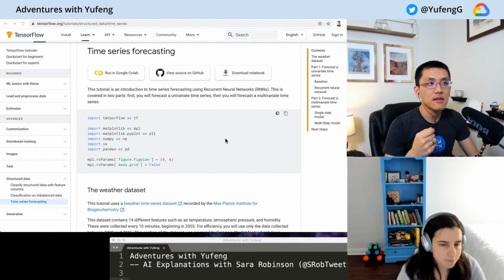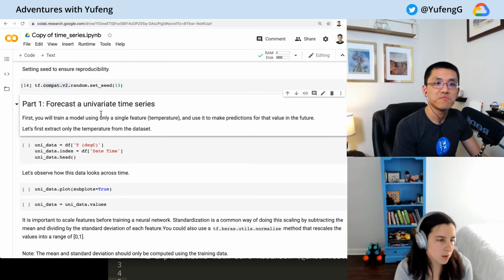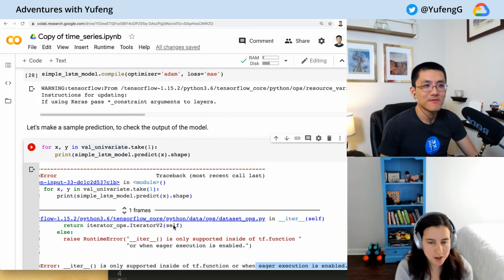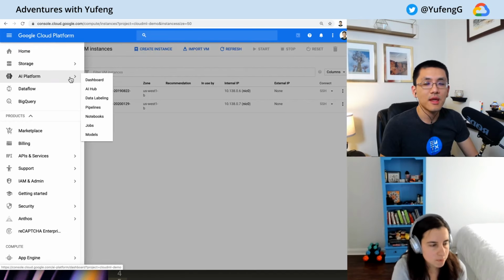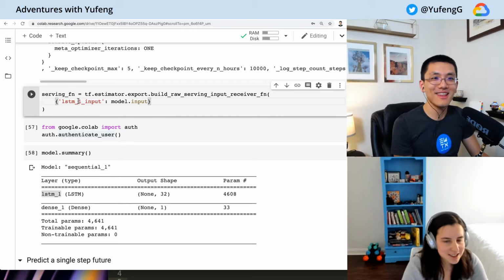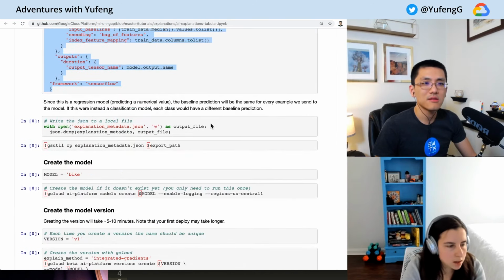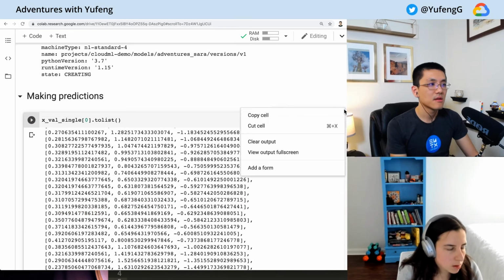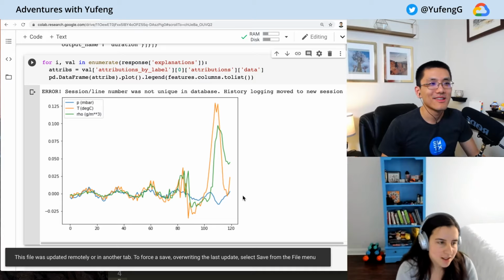AI Explanations (Sara Robinson & Yufeng Guo)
On this adventure, Yufeng virtually hosts Sara Robinson to explore AI Explanations on Google Cloud. We'll learn what explainability means, how to deploy an explainable model to AI Platform, and how to make sense of the results.

Follow Sara on Twitter: @SRobTweets
Follow Yufeng on Twitter: @YufengG